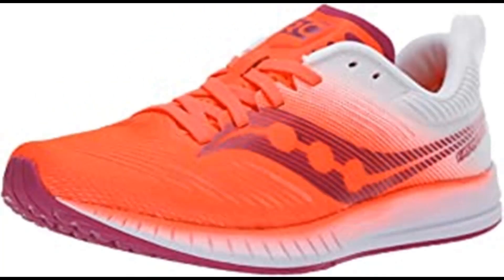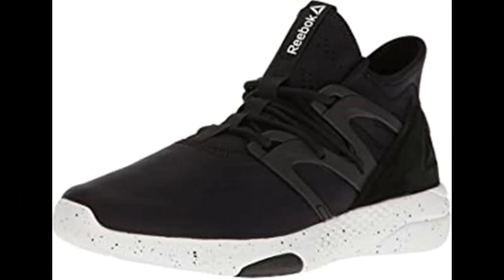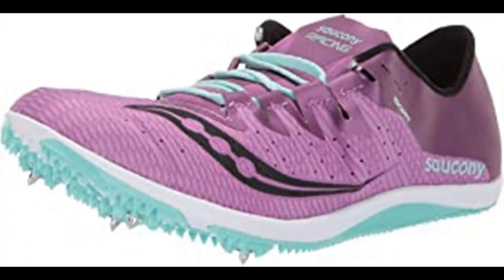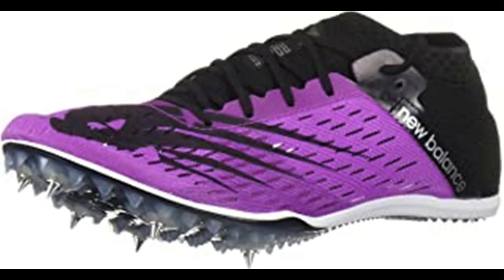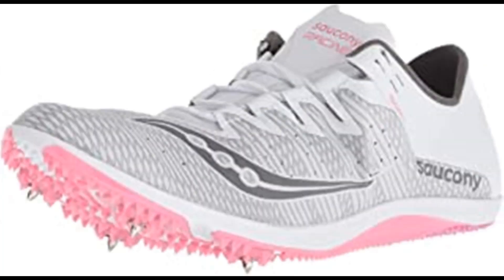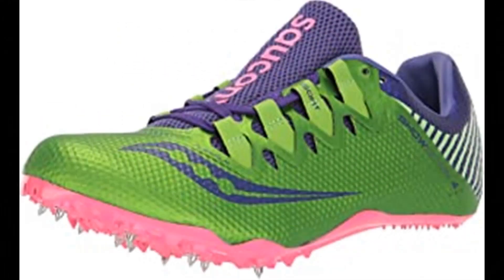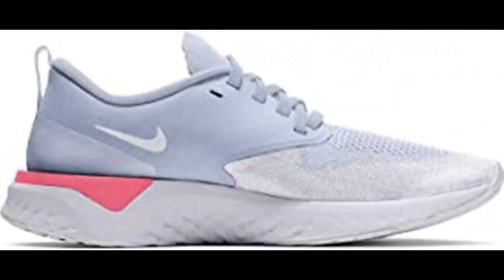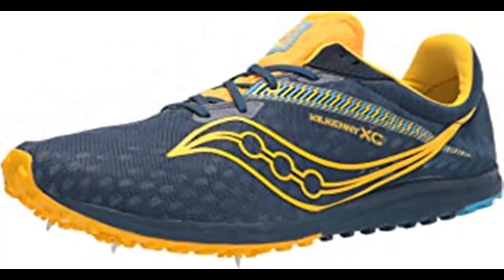Best track and field shoes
1.Saucony Women's Fastwitch 9 Track Shoe
2.Reebok Women's Hayasu Training Shoe
3.Saucony Women's Endorphin 2 Track Shoe
4.New Balance Women's Middle Distance 800 V6 Running Shoe
5.Saucony Women's Endorphin 2 Track Shoe
6.Saucony Women's Showdown 4 Track Shoe
7.Nike Women's Track & Field Shoes
8.Under Armour unisex-adult Speedform Sprint 2
9.Saucony Women's Kilkenny Xc 9 Cross Country Running Shoes
10.Saucony Men's Kilkenny Xc 9 Cross Country Running Shoes

best high school track shoes
best sprinting track shoes
best training track shoes